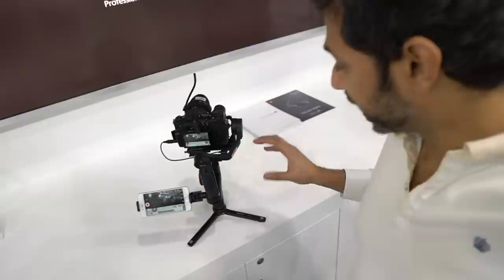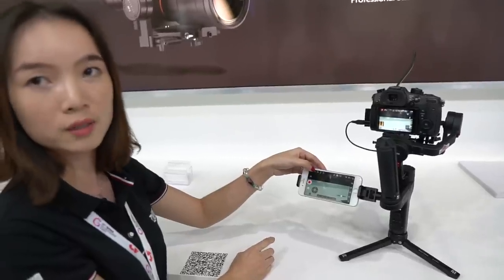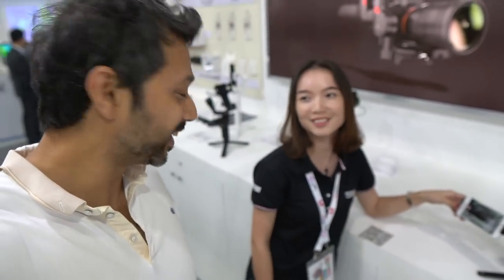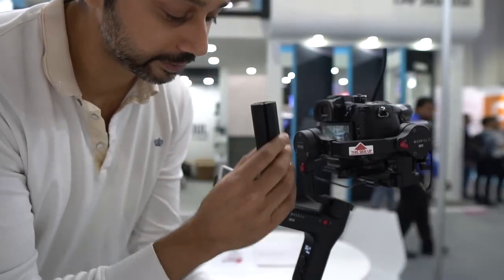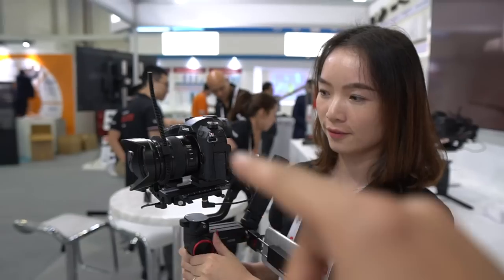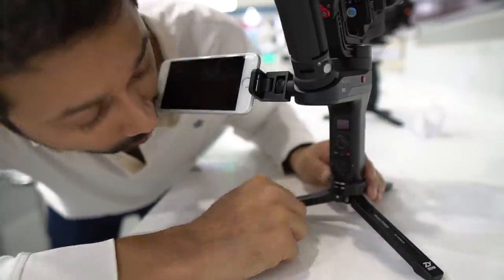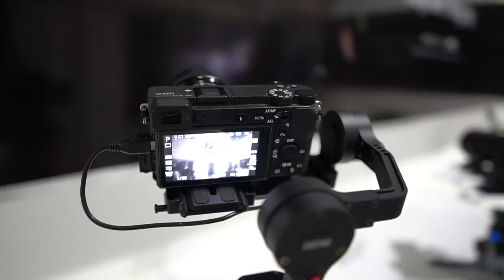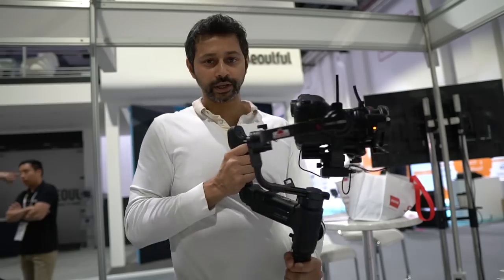The Future of gimbals | Zhiyun Weebill and Zhiyun Crane 3 LAB Impressions from GITEX 2018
Got an early look at the new gimbals coming from Zhiyun next month. The Zhiyun Weebill Lab and Zhiyun Crane 3 Lab really look like they will revolutionize the gimbal market again, With the weebill having a starting price of just 600 USD.